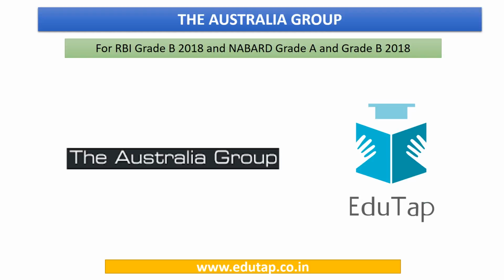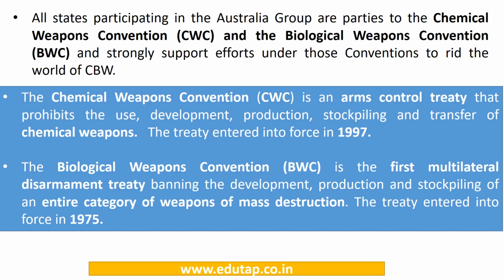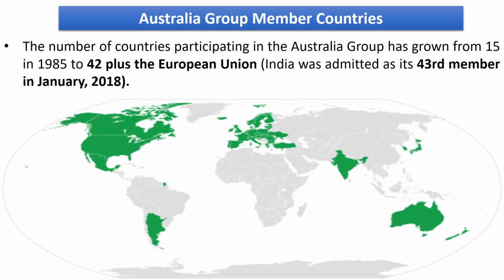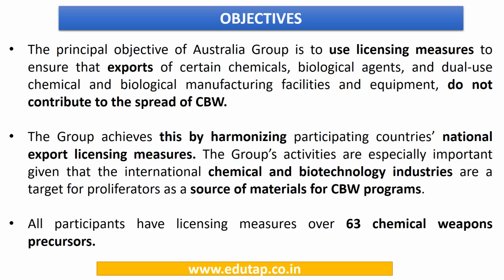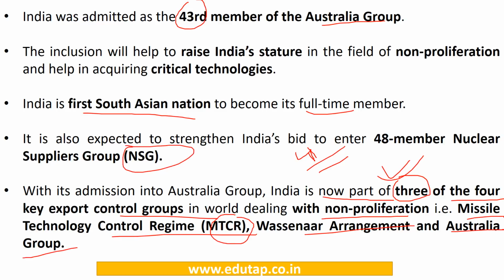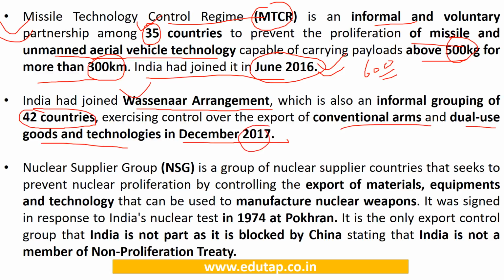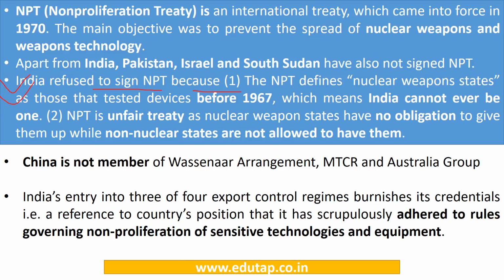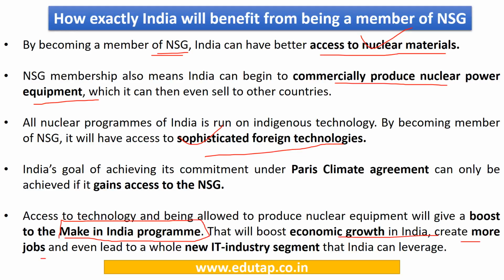Australia Group explained for RBI and NABARD 2018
In this video, we have discussed Australia Group from the point of view of RBI and NABARD 2018 examination.
Important MCQs have also been discussed towards the end of the video.